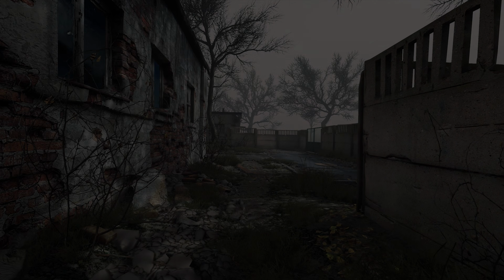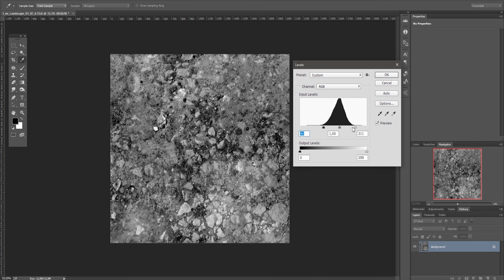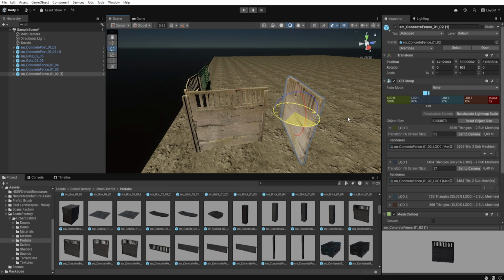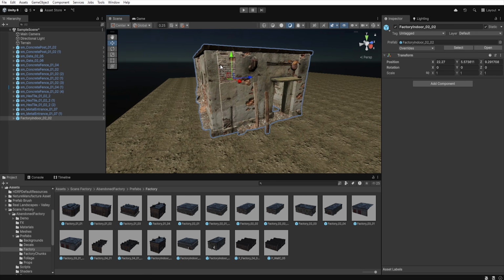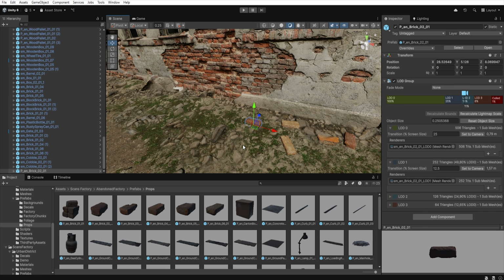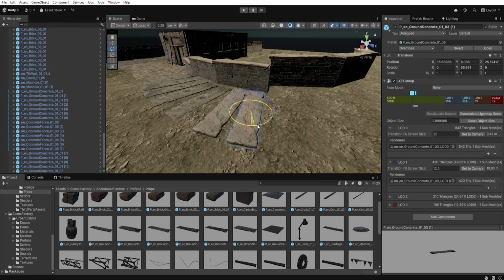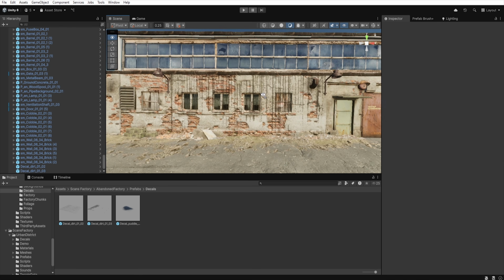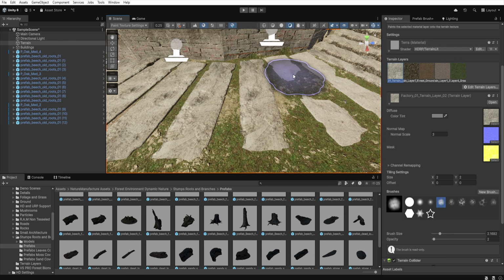Forgotten Place - How I Created This Realistic Scene in Unity 6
Hi:) Today i have prepared a slightly different kind of speed design for you - this time with voice commentary:) While building this scene, i will be sharing insights, the challenges I faced, and the small design decisions that make a big difference:) This is an experimental format, so feel free to let me know in the comments if you'd like to see more videos like this on the channel.
Have a nice week:)

- next part of the water system tutorial coming soon:)

Forgotten Place - How I Created This Realistic Scene in Unity 6 | HDRP | Environment Design | Level Art | Speed Design

⏳ Scene creation time: 4H